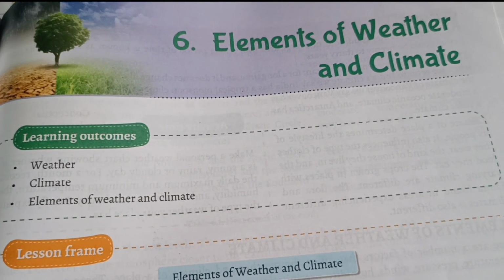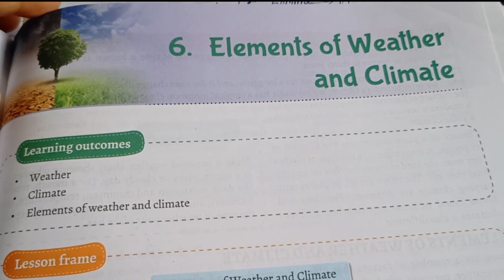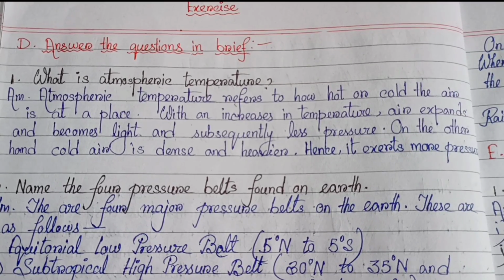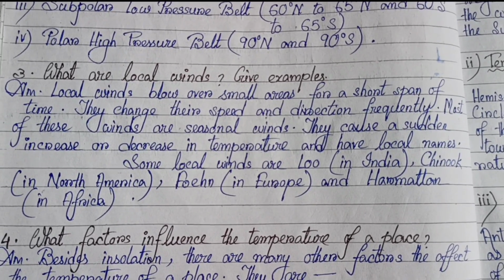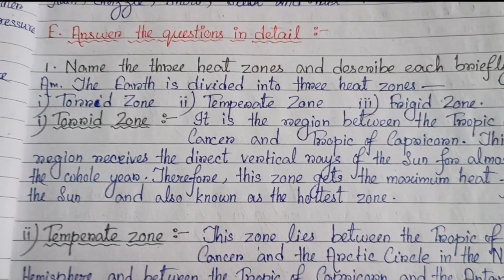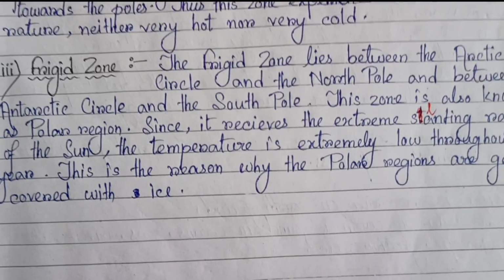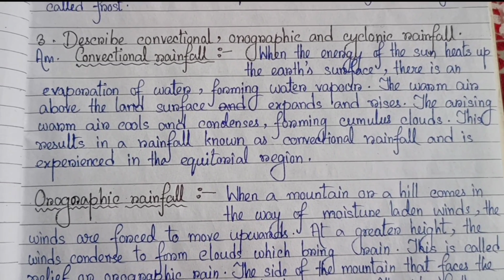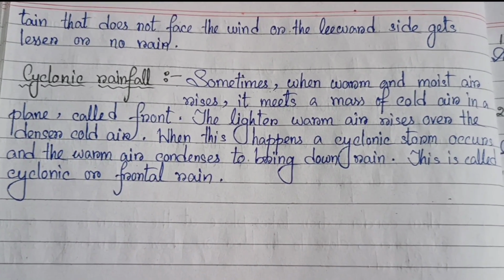Elements of Weather and Climate Exercise Question Answer Class 7 Geography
In this video you will get elements of weather and climate Exercise Question Answer class 7 Geography chapter 6.
You will get to know about class 7 Geography elements of weather and climate Question Answer.

Elements of Weather and Climate
elements of weather and climate question answer
elements of weather and climate class 7
elements of weather and climate class 7 Geography chapter 6
elements of weather and climate exercise question answer
class 7 new syllabus Geography question answer
class 7 elements of weather and climate question answer
class 7 geography chapter 6 elements of weather and climate
CBSE Board
class 7 geography cbse